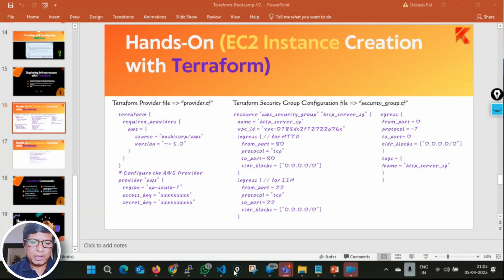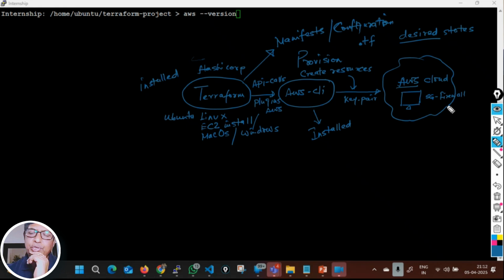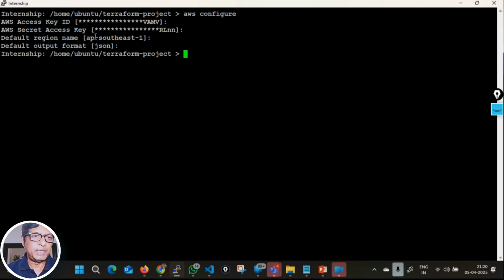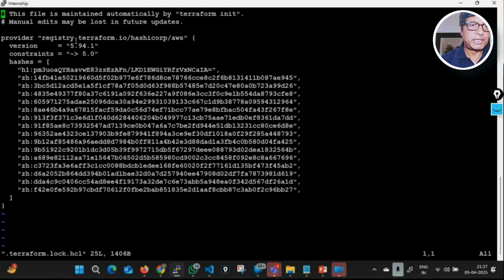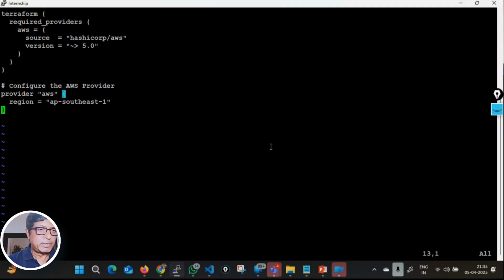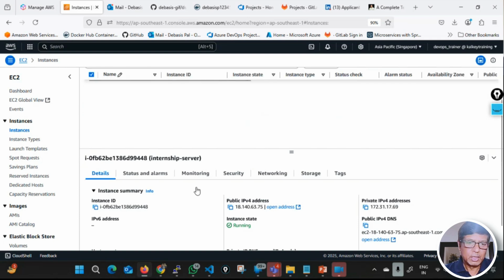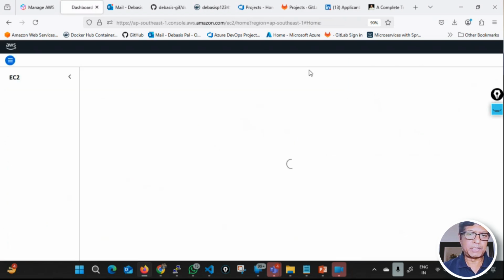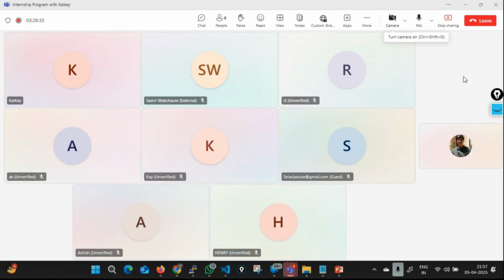Terraform DevOps Automation Day 5: Infrastructure as Code Live Training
🚀 Upcoming Session (Day 6):
🔹 Topic: 🚀 Master Ansible for DevOps Automation
✅ When: Every Saturday – 9:00 PM IST | 10 AM CST | 11 AM EST
✅ Where: Online (Live Interactive Sessions)
✅ Who can join? Beginners, IT professionals, career changers, and students eager to enter the DevOps field!
🔥 Why Join?
🌟 Limited Spots Available! Register Now & Start Your DevOps Journey!